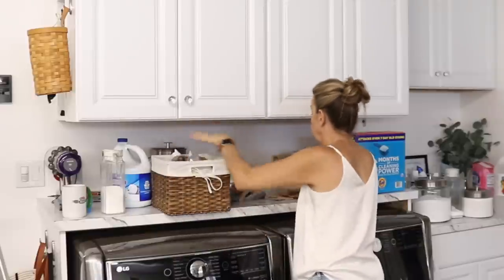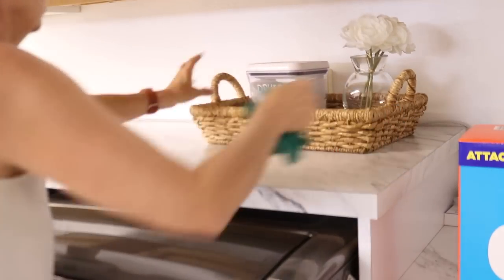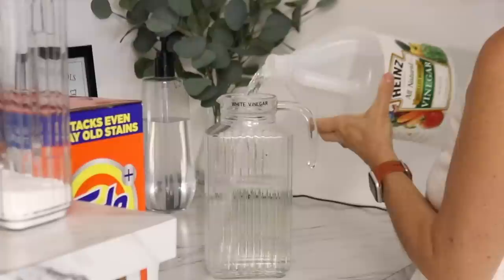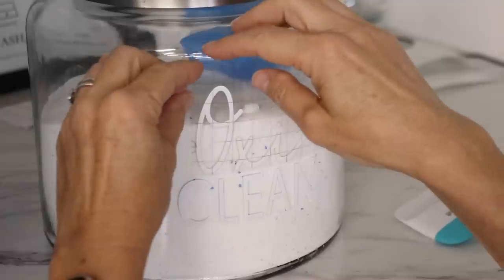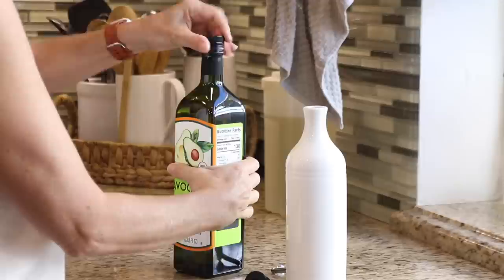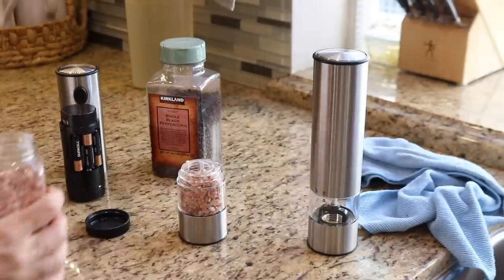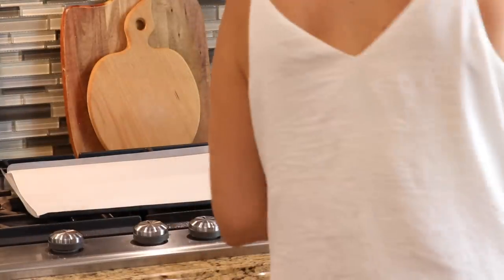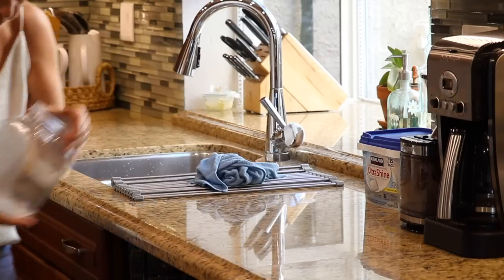LAUNDRY ROOM | CLEAN & ORGANIZE | CLEANING MOTIVATION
My name is Randi. I live in California with my husband and our two fur babies, Cali and Ace. I make videos for cleaning and organizing motivation.

I hope today’s video gives you plenty of cleaning motivation to get you going.

🪴Phylum Husk Powder

WASHER AND DRYER
🪴LG Signature Mega Capacity 5.2 CuFt TurboWash Steam Washer
🪴LG Signature Mega Capacity 9.0CuFt Steam GAS Dryer.

KITCHEN APPLIANCES
🪴KitchenAid

HUMMING BIRD FEEDER:

CLEANING
🪴Microfiber cloth

KITCHEN
🪴Oil Dispenser
🪴Knife Block
🪴Salt & Pepper Mill Set
🪴Tablet Stand
🪴Dish rack
🪴Cookie Scoop
🪴Mason Jar Lids
🪴Mason Jar (large)
🪴Mason Jar (small)
🪴Mixing bowls
🪴Cutting Board
🪴Apple Board

 LAUNDRY ROOM
🪴Dryer balls (amzn)
🪴Mesh laundry bags (amzn)
🪴Laundry Basket (amzn)
🪴Dryer Vent Brush (amzn)
🪴Canisters (amzn)
🪴Liquid Decanters (amzn)

LABELS
🪴Paint Pen
🪴Cricut Joy
🪴Label Maker
🪴Label Font: Flannel Shirt
🪴Label Font: Drescher Grotesk

Best For You
Caught Up In A Dream
Down By The Creek
In Spite Of It All
You're My Sweetheart
We’re Gonna Be Okay
We Were Meant To Be
Til All That’s Left Is Ash
That's How You Know That You're In Love
Shine Like Us